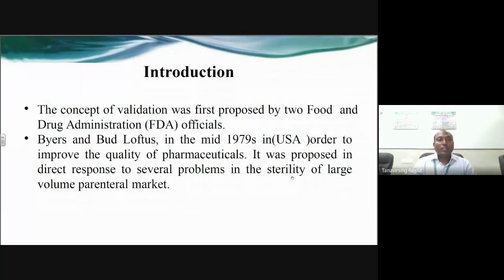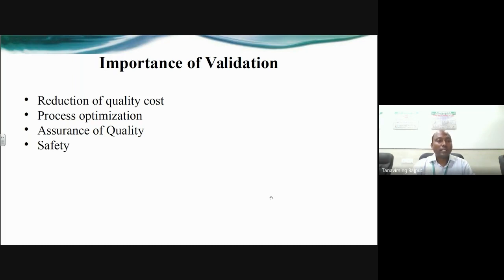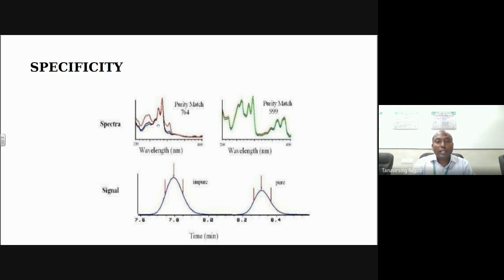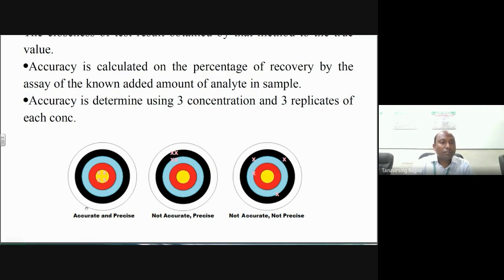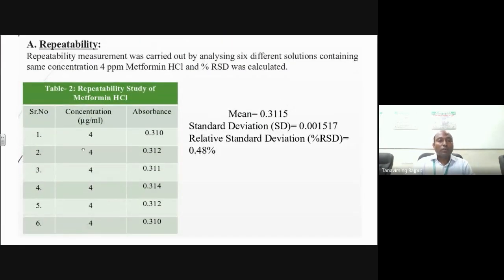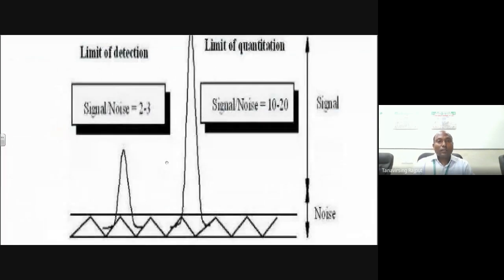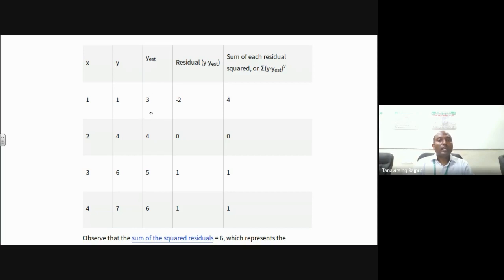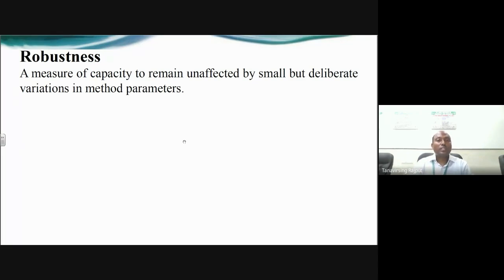SCIENTIA Session 20 | Validation of Analytical Procedures: as per ICH | Mr. Ramesh Bhusal | SJIPR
This informative video gives detalied insghts about Validation of Analytical Procedures: as per ICH Q2b guidelines by Mr. Ramesh Bhusal, Assiatant Professor. SJIPR.